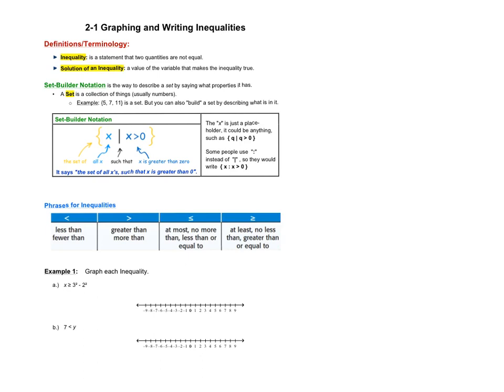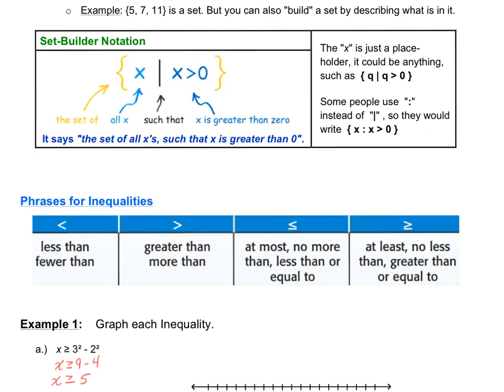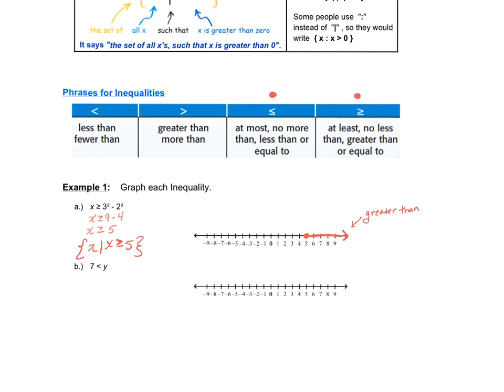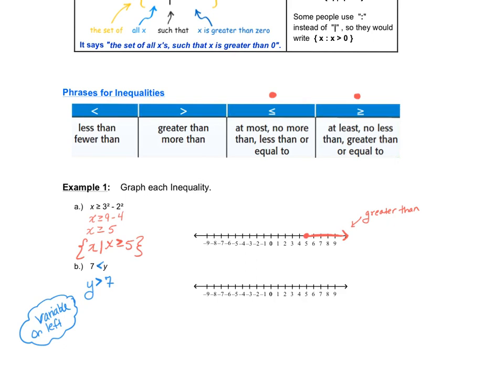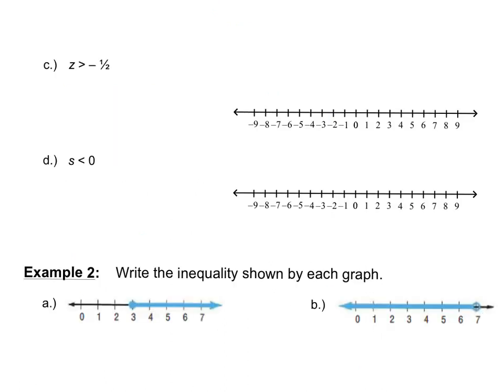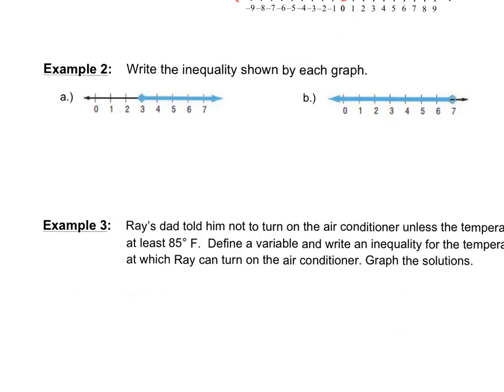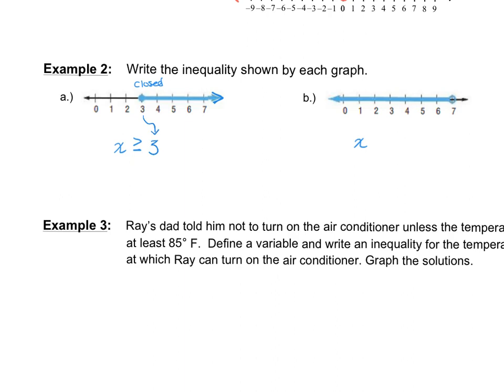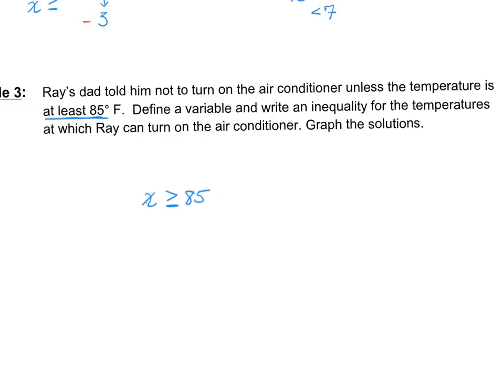2-1 Algebra 2018